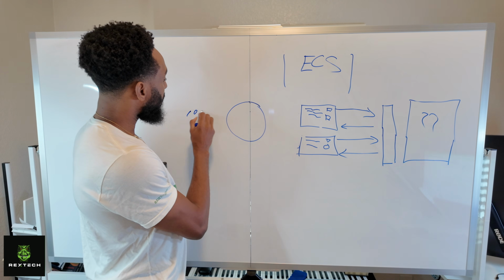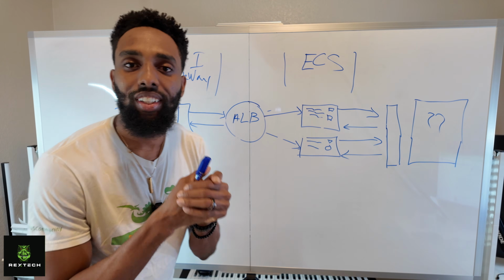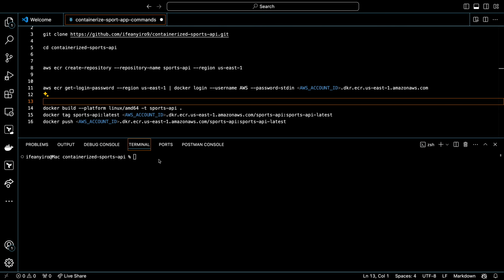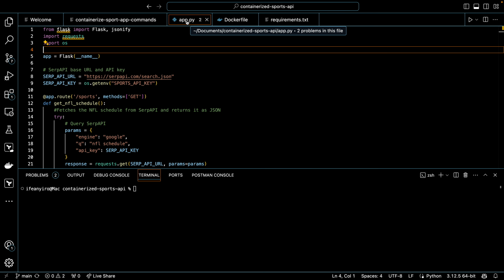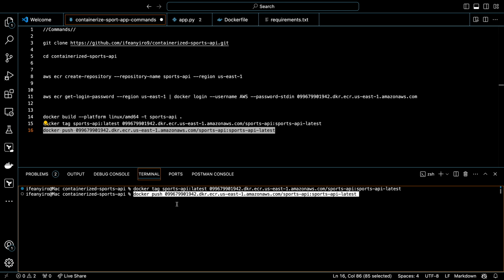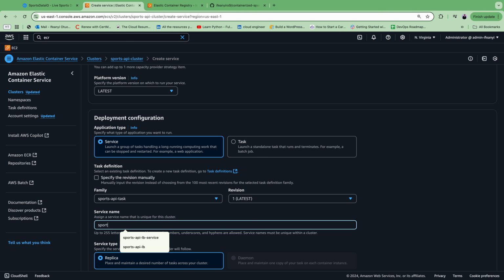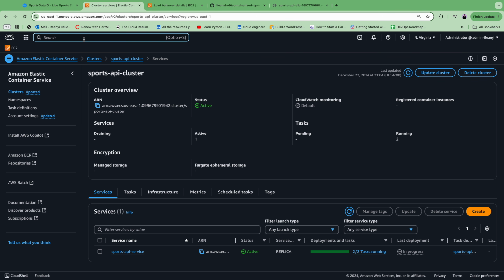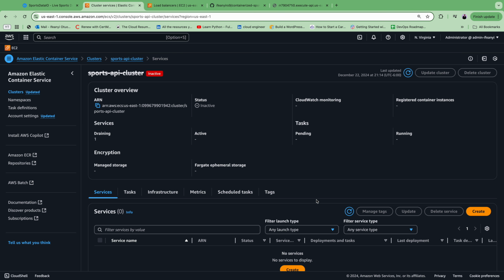Game Day Schedule API - ECS, API Gateway, Elastic Load Balancing | DevOpsAllStarsChallenge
What up y'all!

Welcome to Week 2, Day 1 of the 30-Day DevOps Challenge!
In this video, we dive into creating an API that gets us NFL Game Day schedule utilizing AWS services including Elastic Container Service, API Gateway and Elastic Load Balancing with Python and an external API to level up your DevOps skills.

🔗 Useful Resources & Links:
1️⃣ GitHub Repository with instructions for today’s Lab and Sports Data API platform: